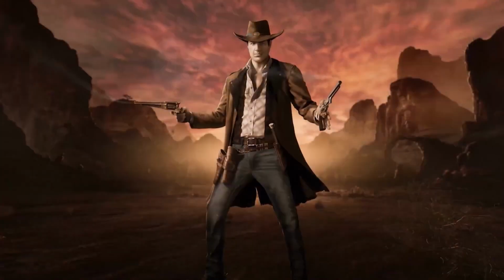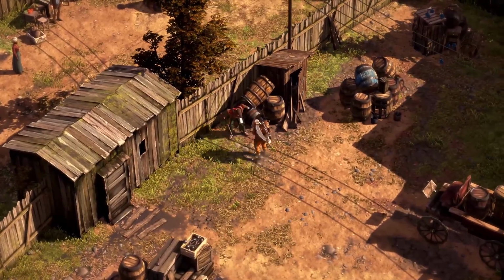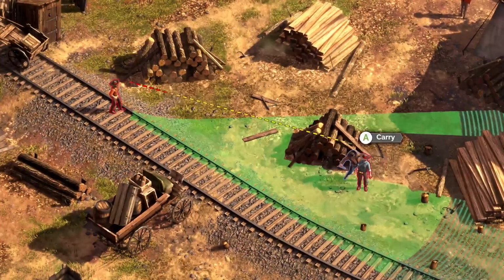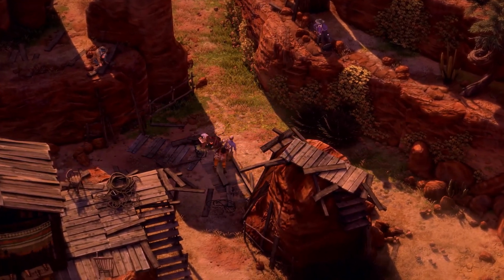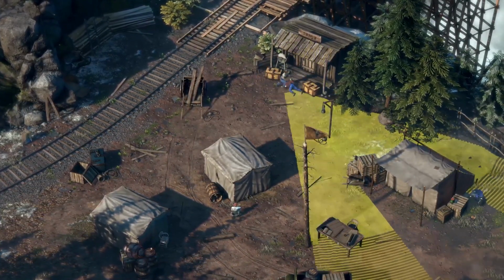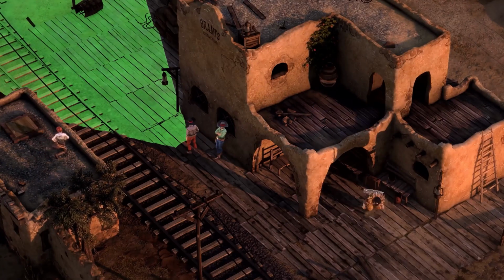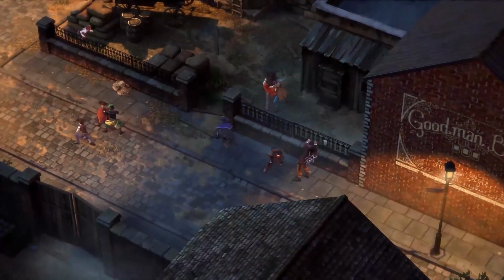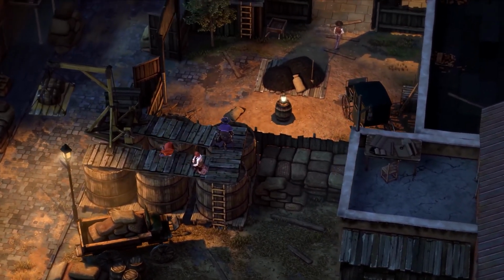Desperados 3 - Developers Gameplay Overview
Desperados III is a real-time tactics video game developed by Mimimi Games and published by THQ Nordic. The first installment in the series since the 2007 spin-off title Helldorado, it will be released on June 16, 2020 for Microsoft Windows, PlayStation 4 and Xbox One.